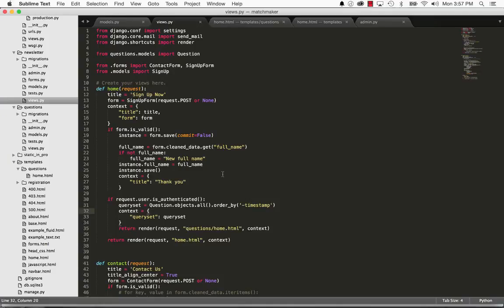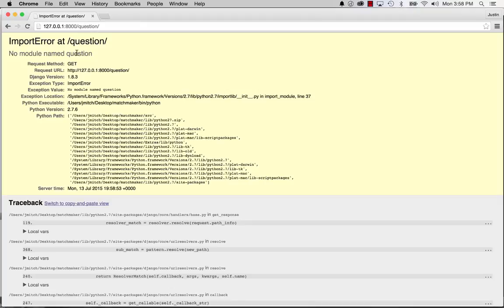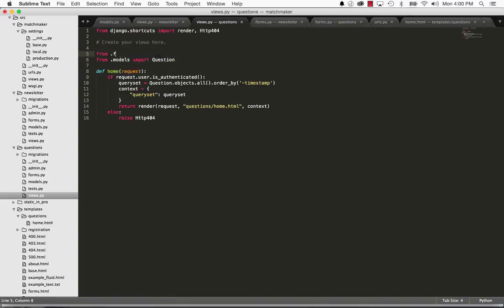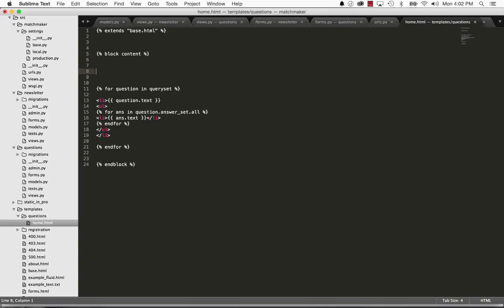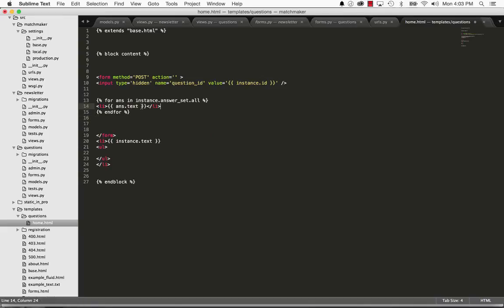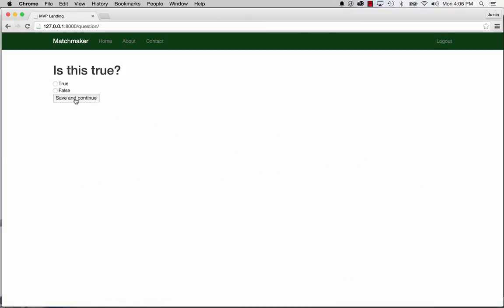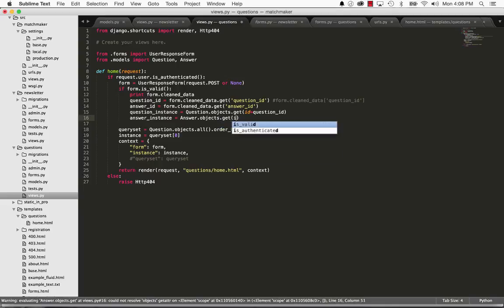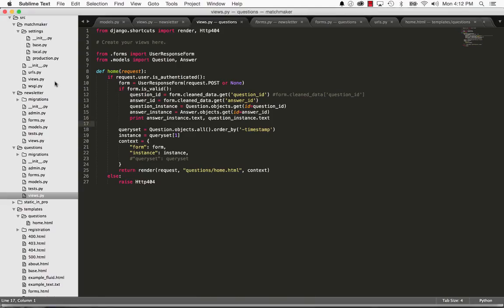0212 Question Form